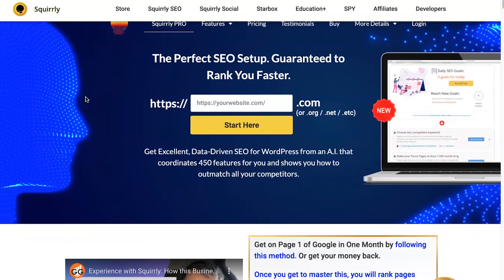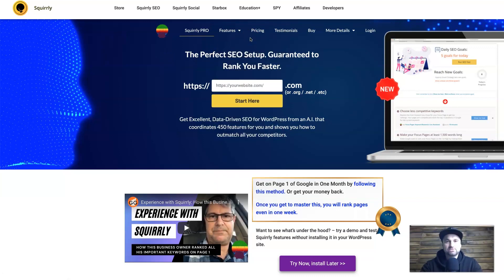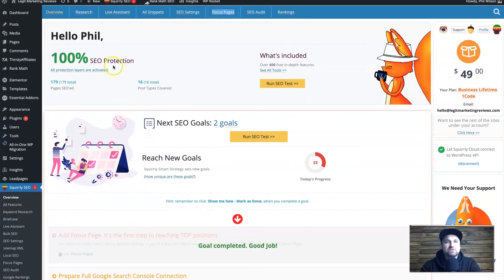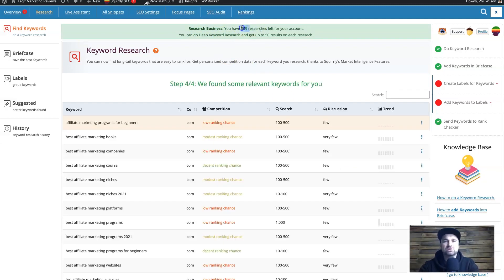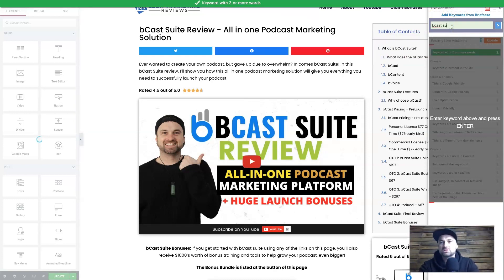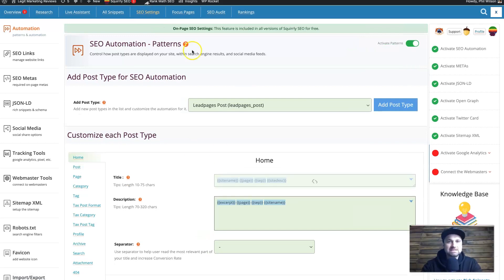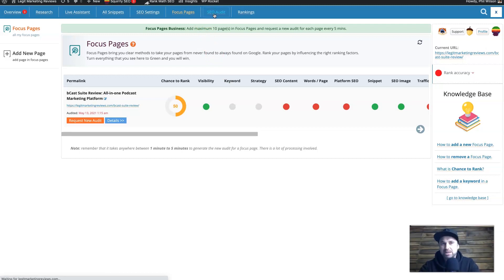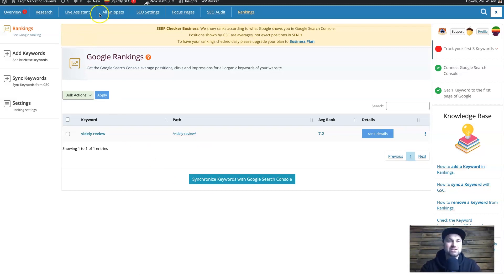Squirrly SEO Review ❇️ AI Wordpress SEO Plugin [LIFETIME DEAL]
If you are looking for a WordPress SEO plugin with some power, then you need to watch this Squirrly SEO review. Squirrly SEO is a new contender in the SEO world and some people are comparing Squirrly SEO vs Rankmath as well as Squirrly SEO vs Yoast, the big players in the industry.

== Chapters ==
0:00 Squirrly SEO Review
0:28 What is Squirrly SEO?
1:16 Features
1:53 Squirrly SEO Pricing
2:31 Squirrly SEO Appsumo Lifetime deal
3:29 WordPress SEO Plugin
3:48 Dashboard
4:37 Squirrly SEO tutorial
4:41 Longtail keyword research
7:00 Live Assistant
8:33 All Snippets SEO Check
9:15 SEO Settings
9:49 Page Focus
11:11 SEO Audit
12:18 Rankings

To be honest, Squirrly brings a new spin to the table compared to the other two plugins. The best part of all, it's currently on a lifetime deal! You can find out more info on it

In the Squirrly SEO Tutorial portion of this review, I show you how you can quickly use Squirrly inside of your website to audit your pages, posts, find keywords and check your rankings. It is quite the powerhouse.

I hope you enjoy this Squirrly SEO review, if you did make sure you hit that thumbs up button and smash subscribe to keep up to date with all the latest review videos, launches, discounts and bonuses